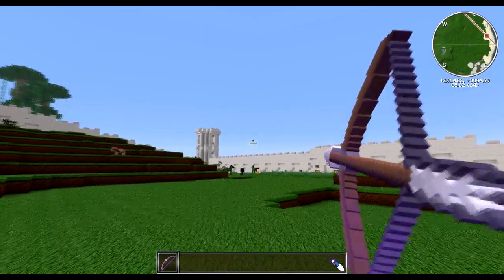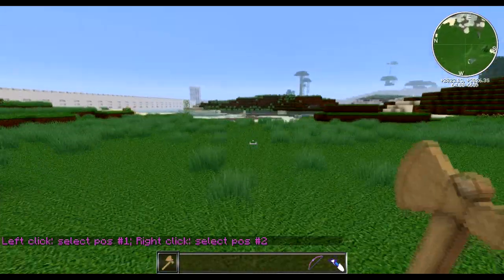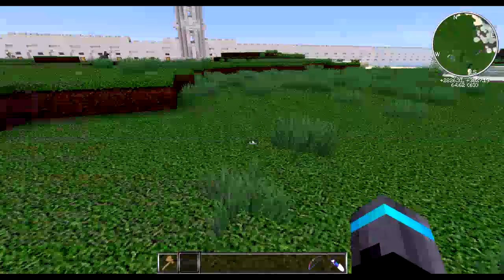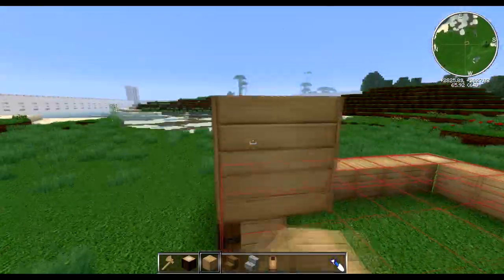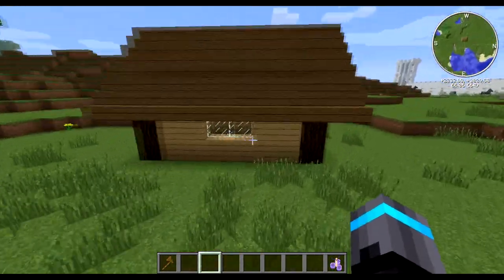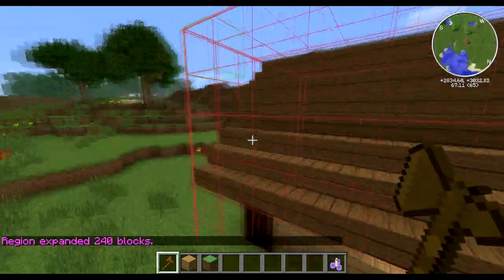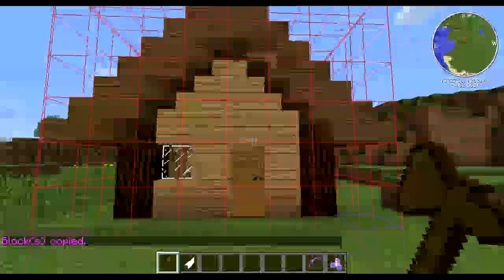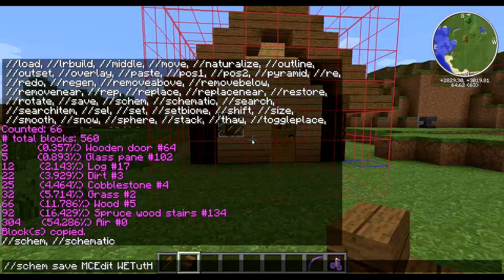WorldEdit Beginner's Tutorial #1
Learn the basics of WorldEdit and how to apply them in-game. Part 1fun

Texture Pack: Vattic's Faithful x32